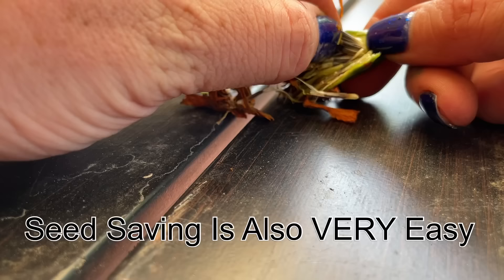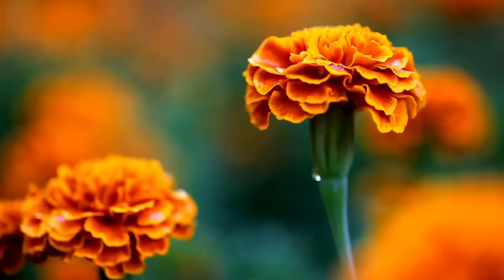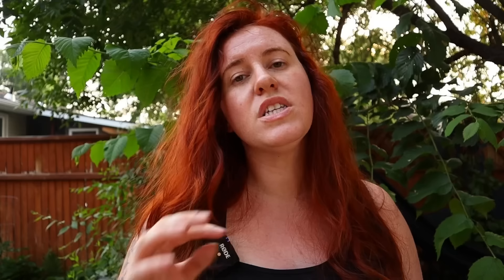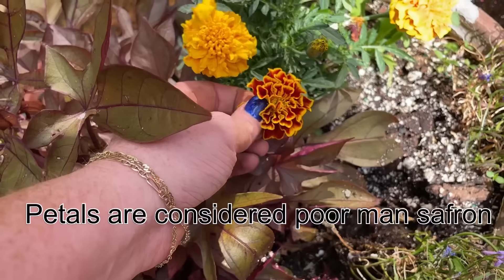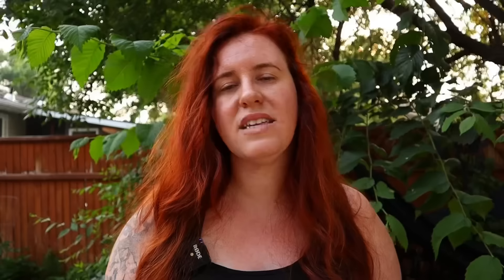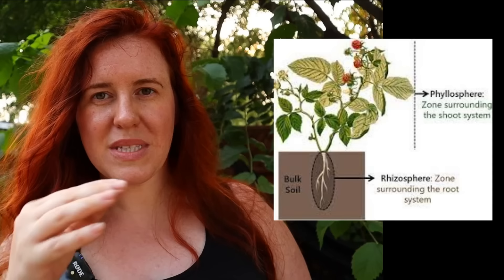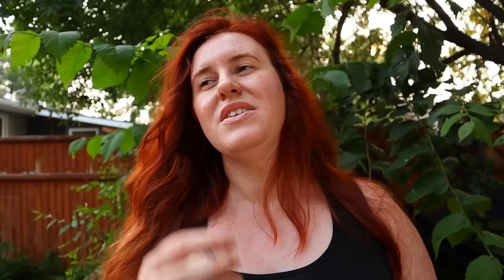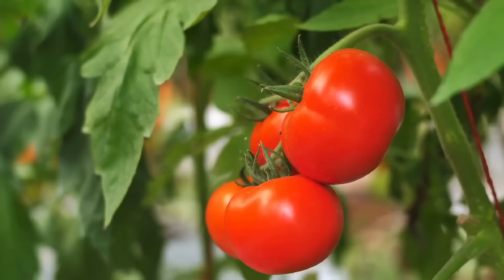Why YOU Should Plant Marigolds. EVERYWHERE.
Marigolds are used in the garden to return a number of different things. This can range from deterring, rabbits, dear, and even some pass. What did you know Marigolds have ￼been tested and they actually only prevent a certain number of past species.

Paperback Houseplant Planner:
Paperback Garden Planner:
Digital Download Planners